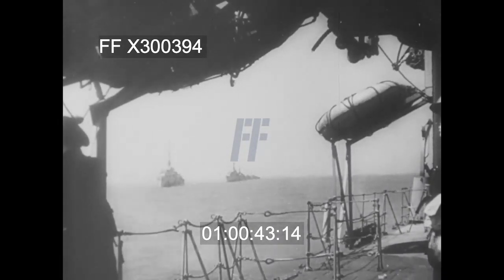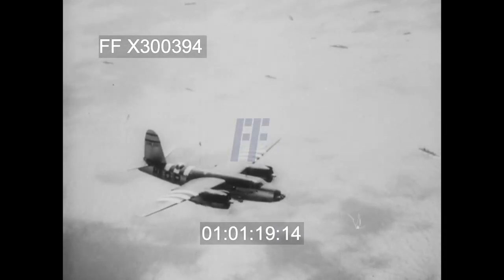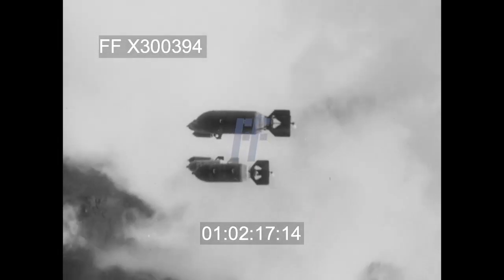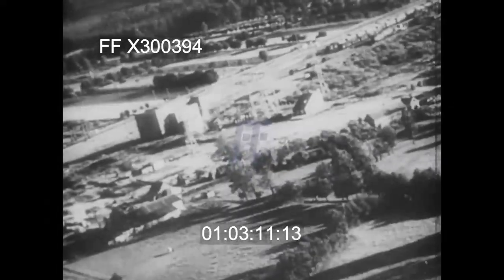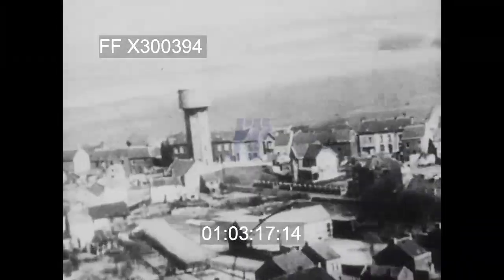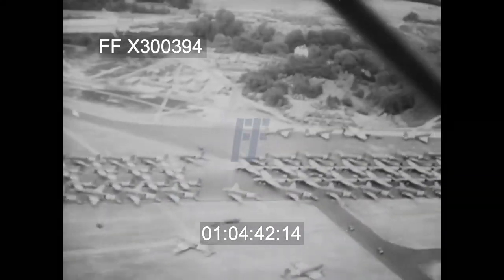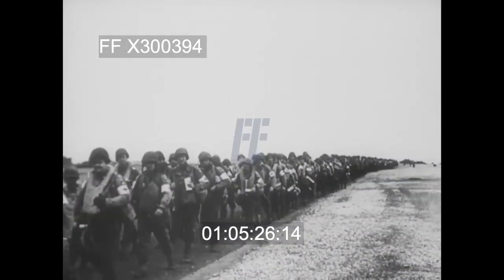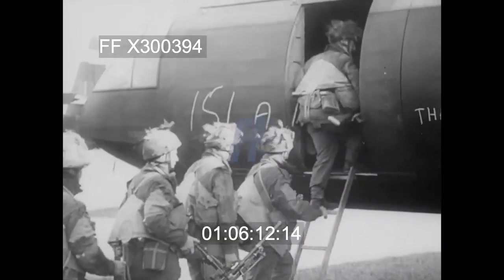Normandy Invasion, USAAF Bombing France & Glider Preparations in England | X300394 | Footage Farm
[WWII - 1944, Normandy Invasion - USAAF Bombing France & Glider Preparations in England]
Night, LS, MS & CUs of barrage laid by invasion fleet on D-Day; various types of naval vessels firing at coast of France.
00:00:46  LS taken from ship showing French coastline w/ B-25 low over water.  Aerial B-26 formation pre-dawn w/ invasion fleet below.  Bombs falling, explosions.

00:01:27  Landing craft towards shore.  101st Airborne Division landing from LCI.  MS troops advance from water onto beach in fog & smoke.  Aerial of B-26s; bombs dropping.  Explosions in town & country roads, bridges. GOOD.
00:02:56  Three P-51s diving in low across camera aircraft.  GSAP strafing power plant; water towers; aircraft on grass field; strafing large hangar building; strafing trucks on road, barges on canal, locomotives of moving train.  Other large explosions from strafing of railroad cars.
00:04:10  MCS trucks & equipment past, moving up from French beachhead, anti-aircraft protection battalion, engineers, infantrymen, men carrying rifles, others carrying mine detectors, medics.

00:04:30  Aerial of large airfield in England w huge number of C-47s, Hamilton & Horsa type gliders parked.
21:42:48 Medics wearing arm bands march along roads from beach.  American paratroopers loading into the British type gliders.  CU insignia of English Airborne Division on arm & shoulder of British paratrooper.
British paratrooper put on equipment, 6th airborne Division, RAF 38th Group.
00:06:14  C-47s towing British gliders.  Officers waving goodbye.  GOOD take off past camera, in flight over field & other planes.
00:08:12  Soldiers in coastal town; gather Prisoners of War / POWs
WW2; Operation Overlord; Prisoners of War; Wounded; Horrors of War; Landings;